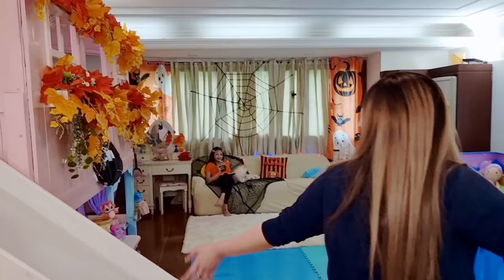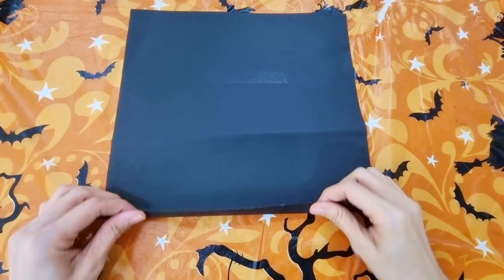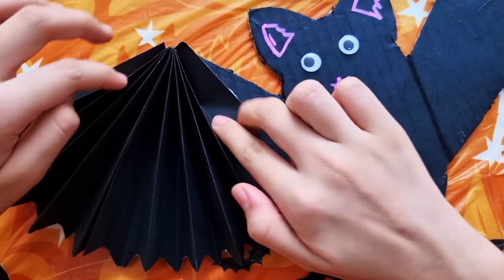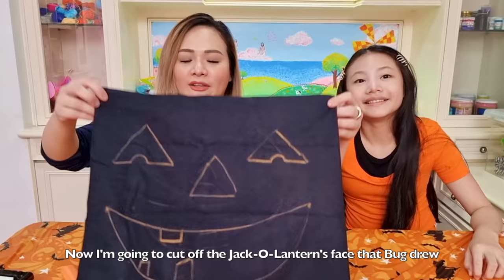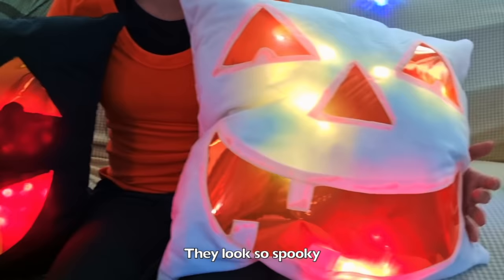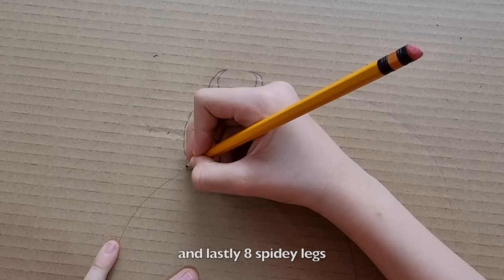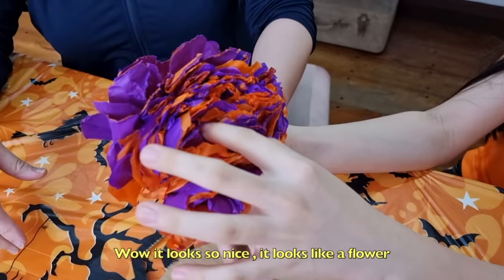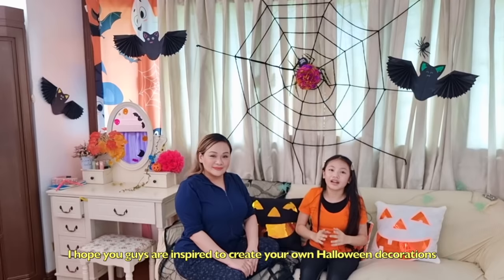Bug's DIY Halloween Crafts! | Little Big Toys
Spooky bats, giant spiders, and more! Follow along and try these fun and easy DIY Halloween crafts!